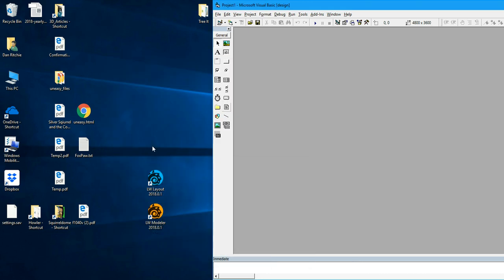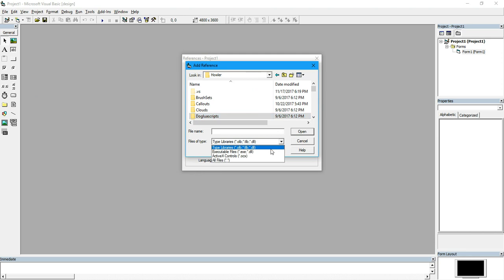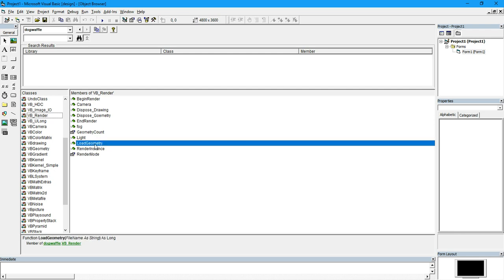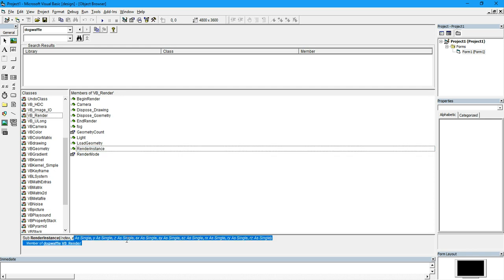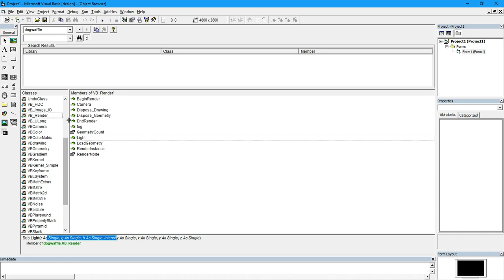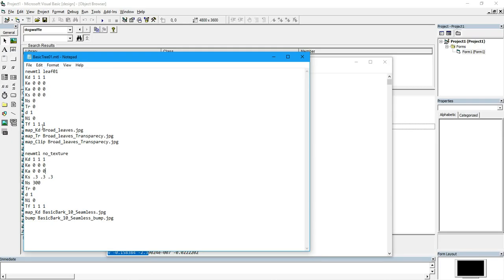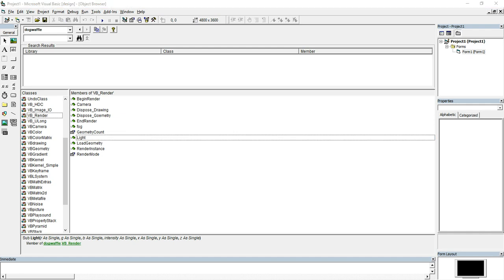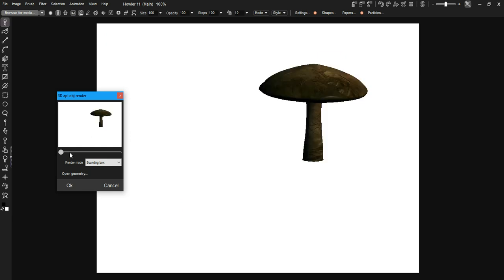3D API Part 1